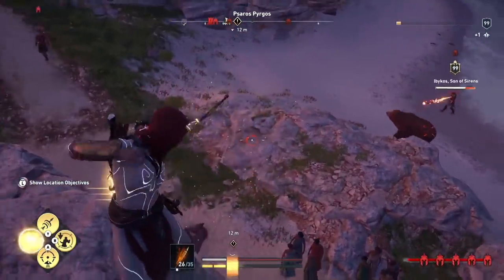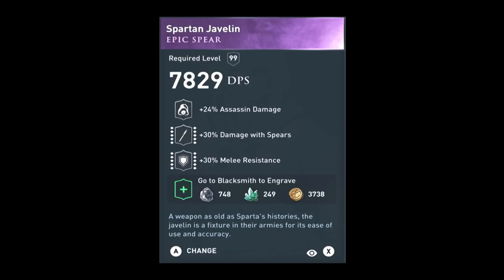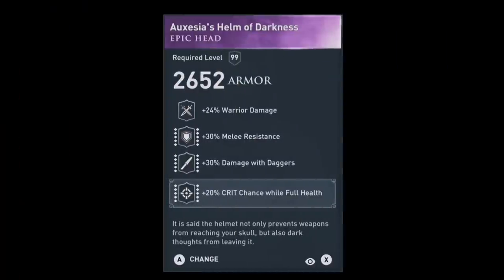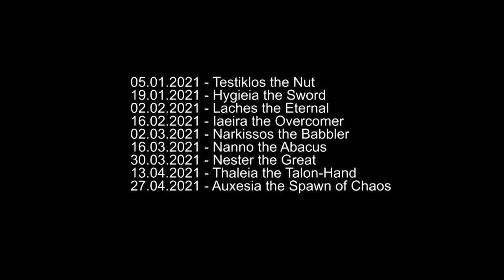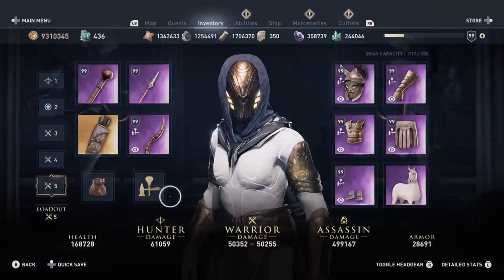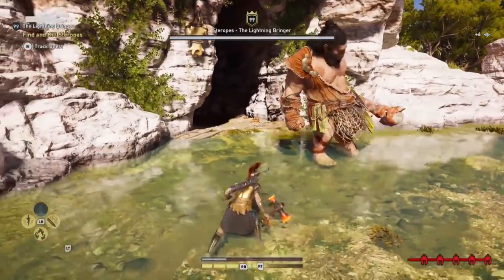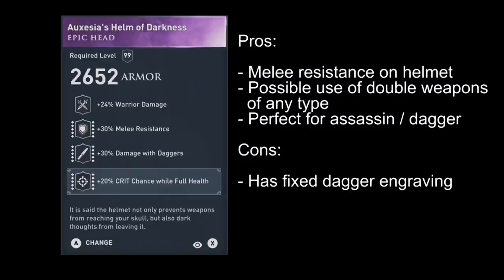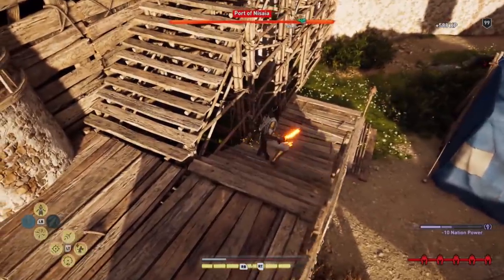Assassins Creed Odyssey - Rarest Item returns - Auxesias helm of Darkness - Available until May 4th!